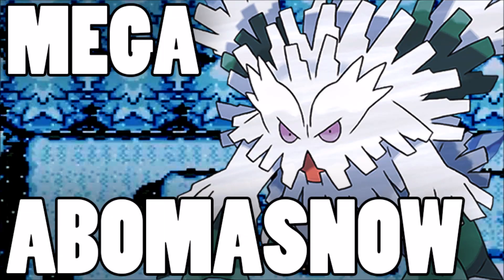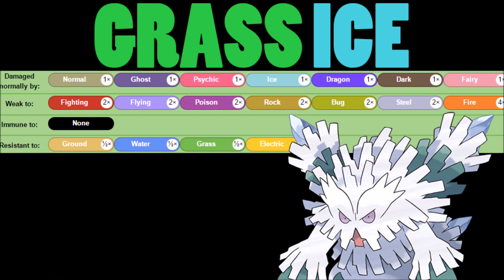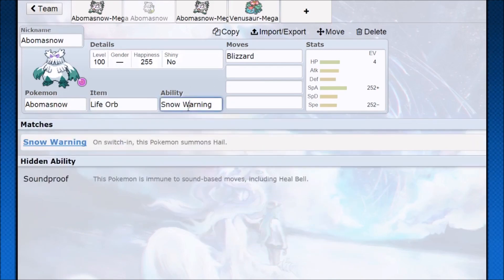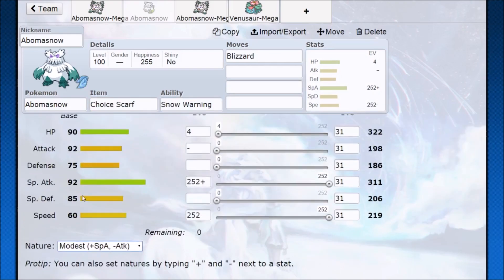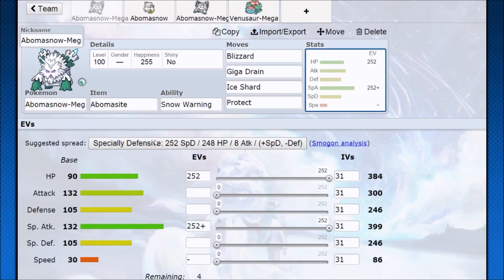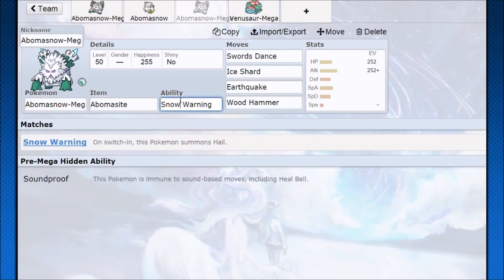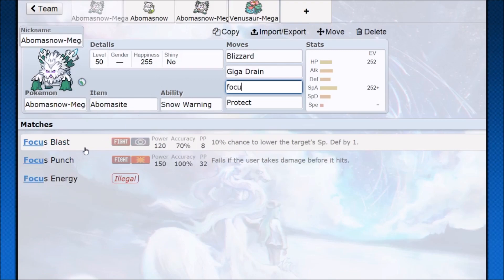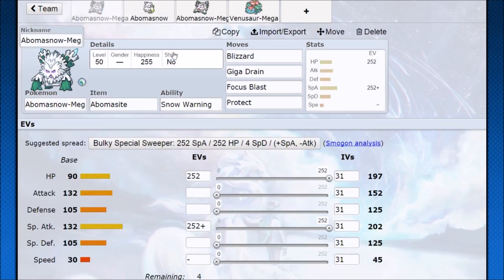Pokemon How To Use: Mega Abomasnow! Abomasnow Moveset Pokemon Omega Ruby and Alpha Sapphire / X&Y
Abomasnow and Mega Abomasnow are crucial to a hail team, but are also limited by their many weaknesses. Using Abomasnow without a lot of support means you are going to have a bad time. There are some weird interactions between Abomasnow and Mega Abomasnow too that really show the lack of power these pokemon have in general. Mega Abomasnow has some of the best stats and ability, but not much else.